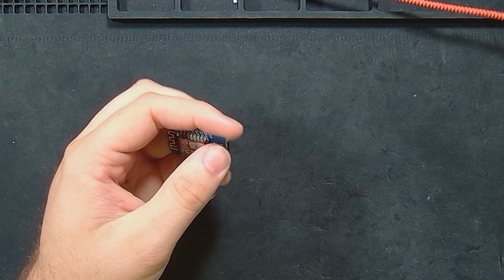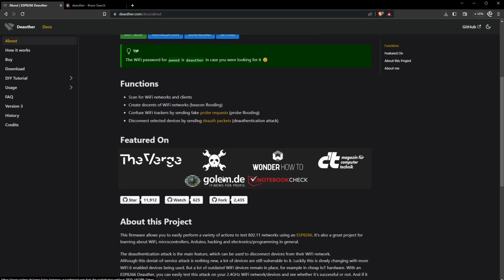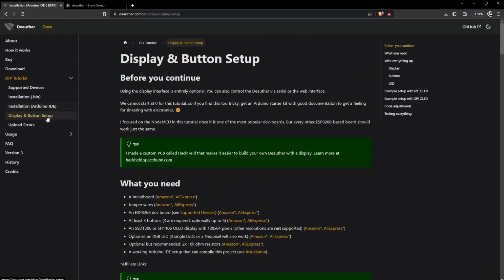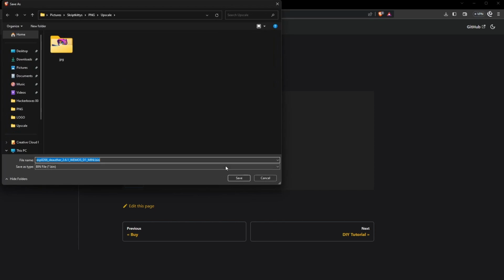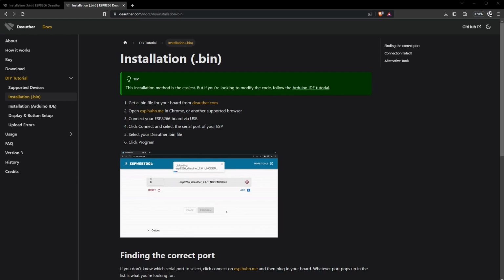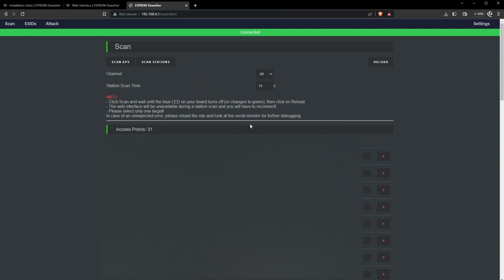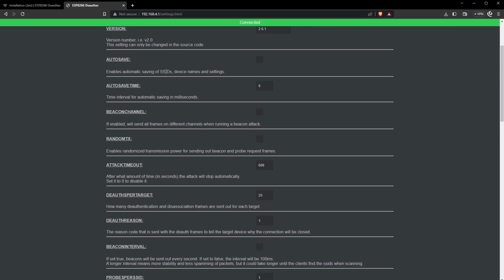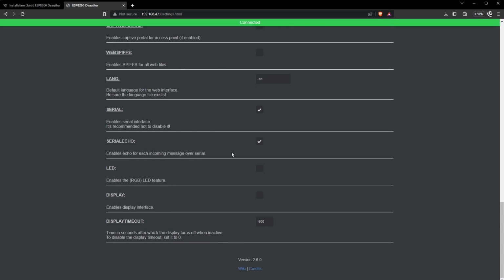Simple ESP8266 Deauther v2 Setup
My Tools:
-Hot Air Reflow station
-Soldering station
-Silicon Solder mat
-Electric Precision Screwdriver
-iFixit Pro Tool Kit
-Digital Microscope

My Recording Gear:
-Razer Kiyo Pro
-20' USB to USB C Cable
-Drop PC38X Headset/Mic
-Camera and Light Arm
-LED Lights